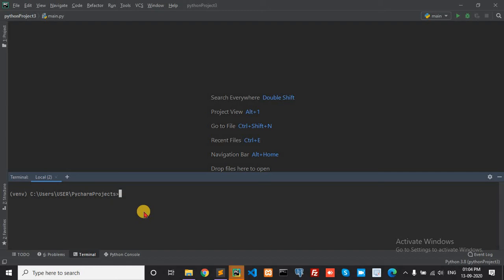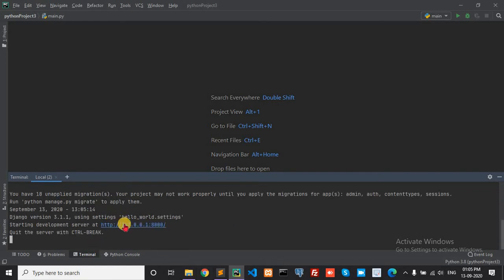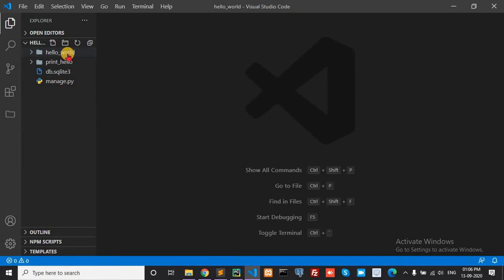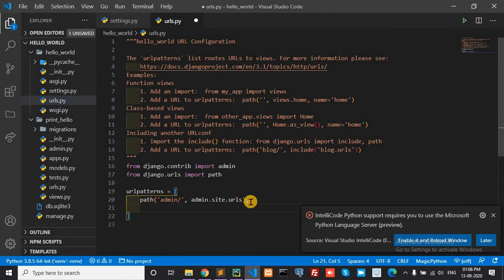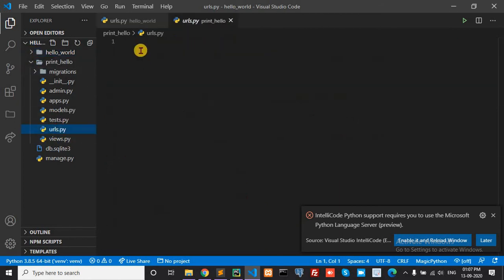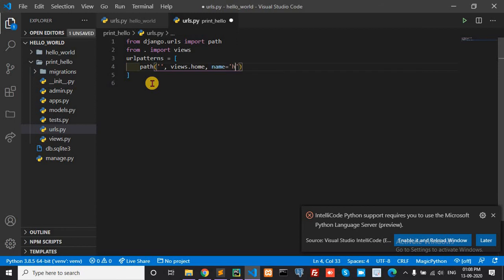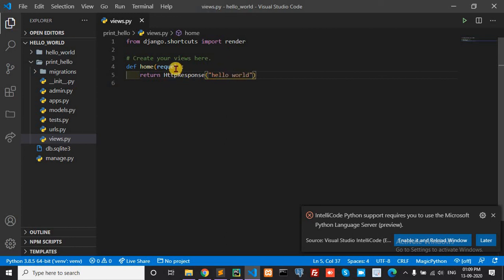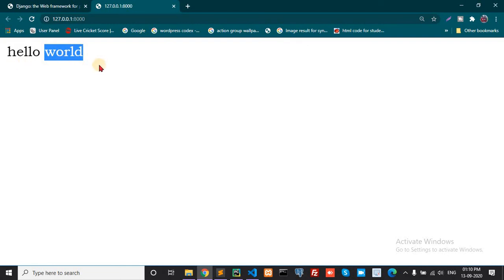Simple print Hello World in Django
In this video, I have shown you how you can easily print Hello World. Here I have shown you in a very simple way how you can print  Hello World through the Django framework.